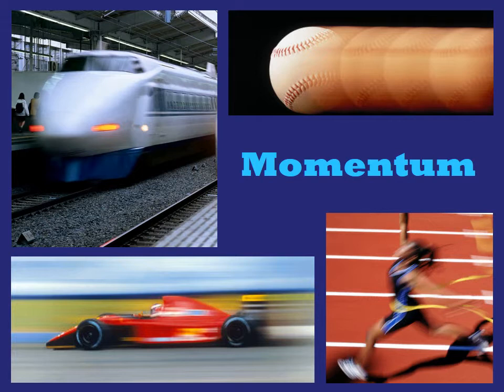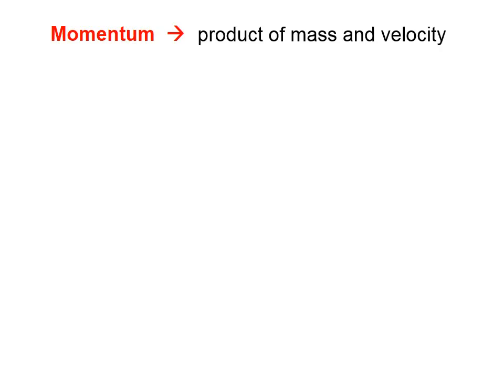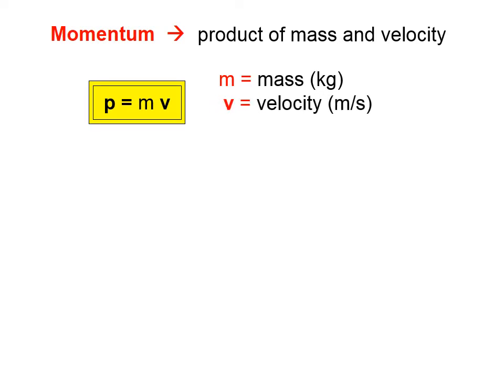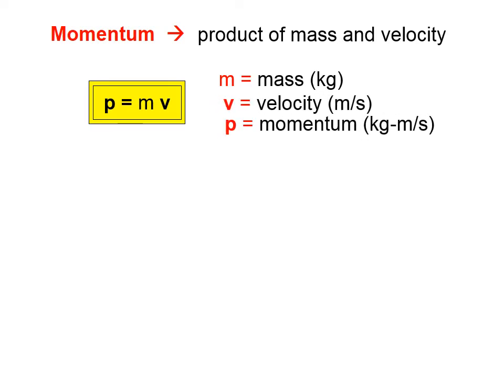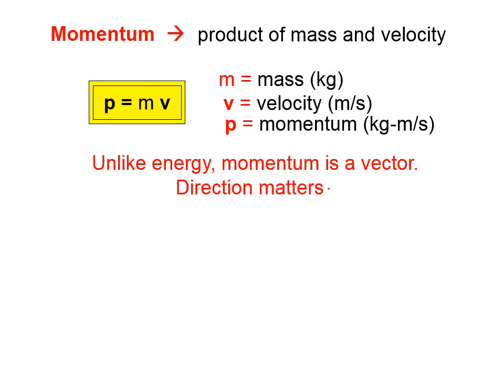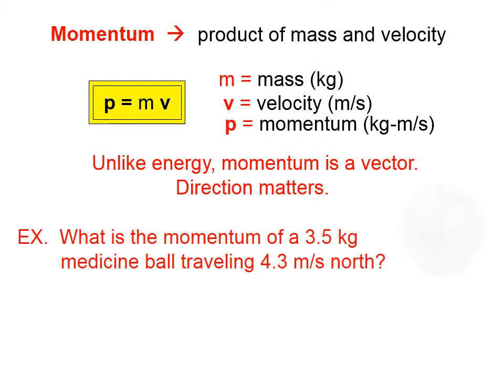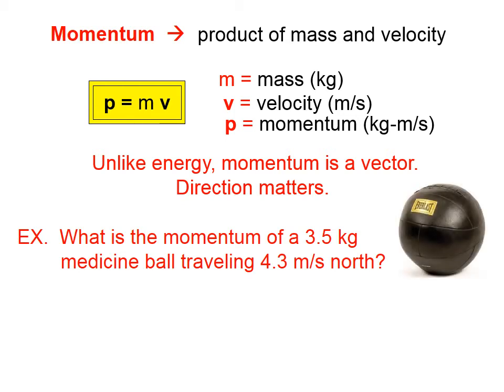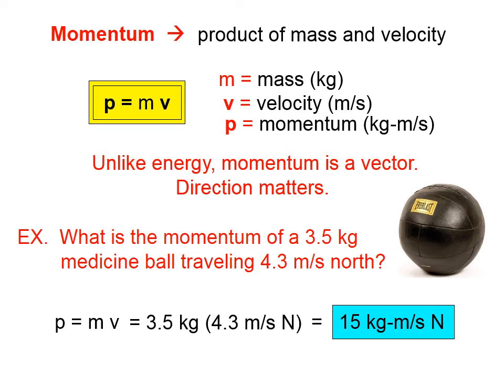603 Momentum Basics